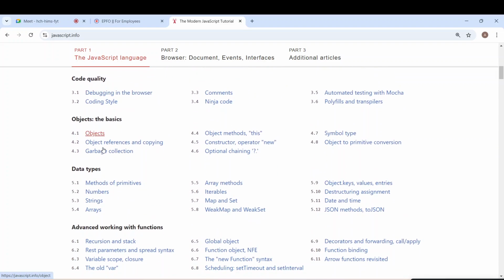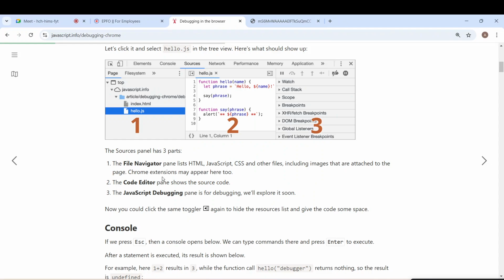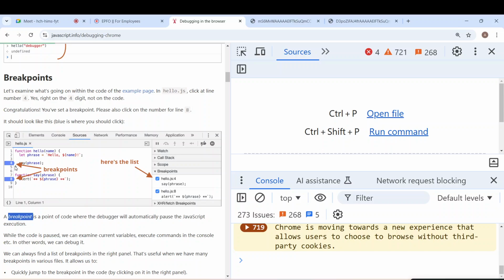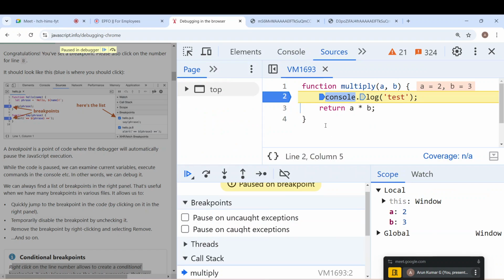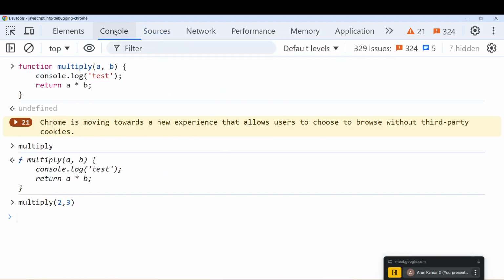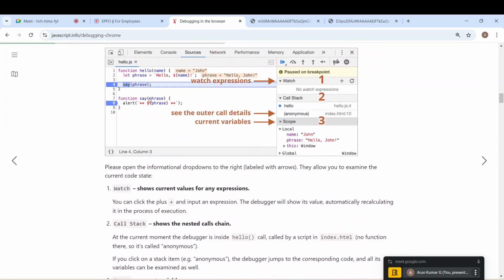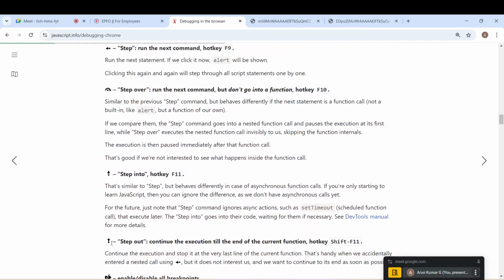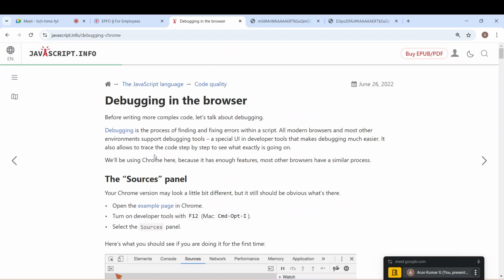Debugging in Chrome | Chrome Developer Tools